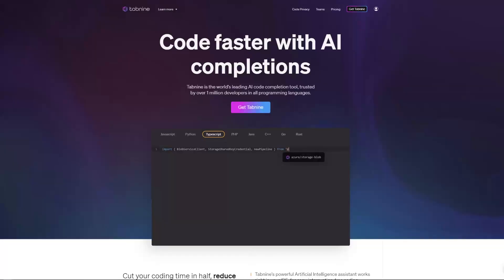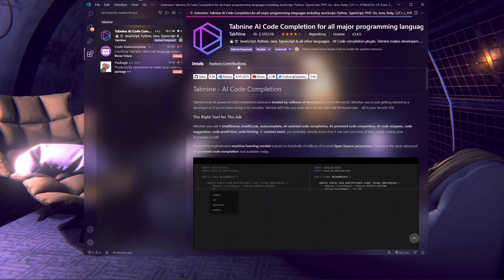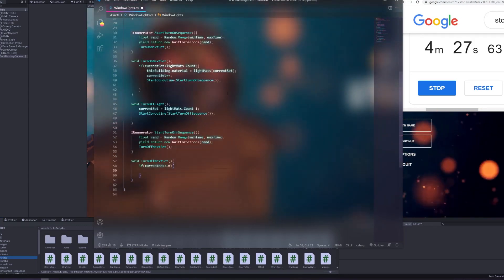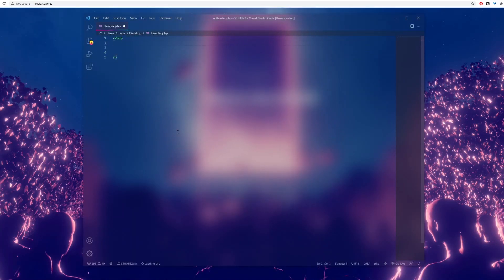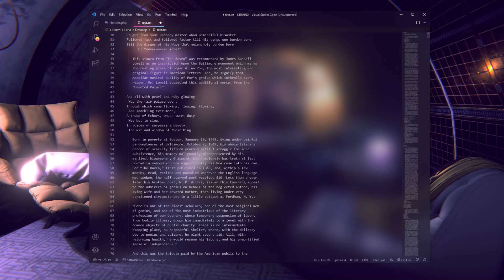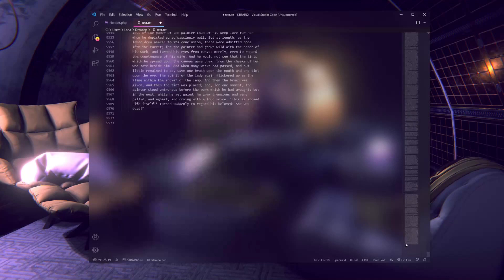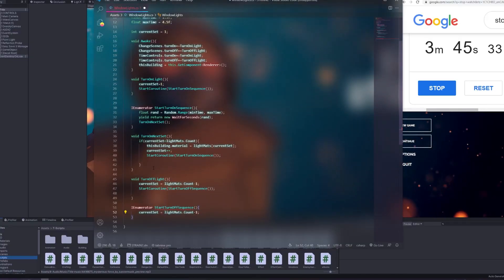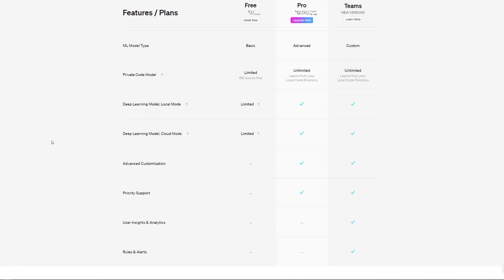Can AI Make me a better programmer? (Using Tabnine)